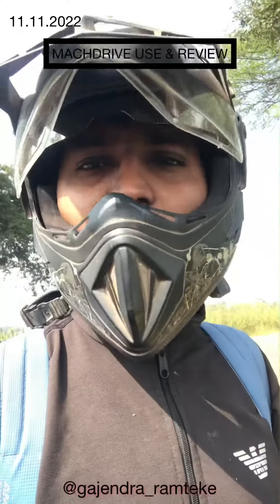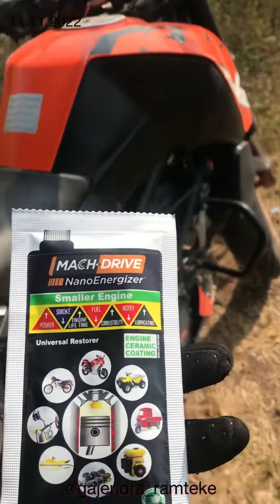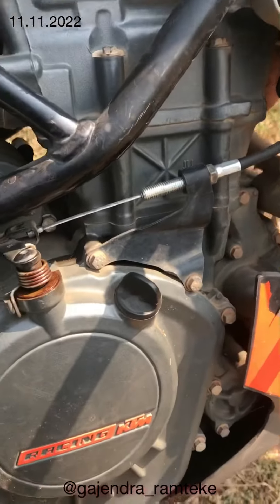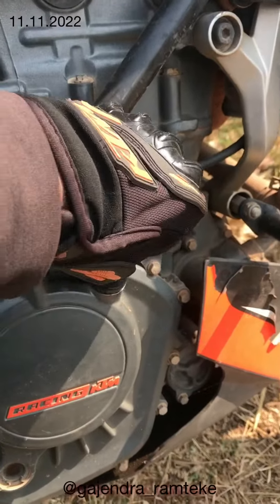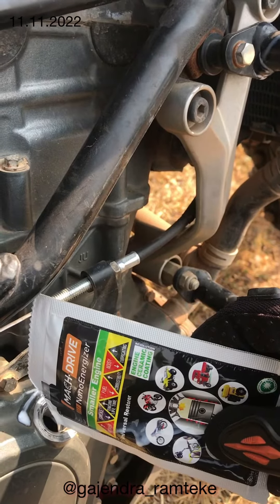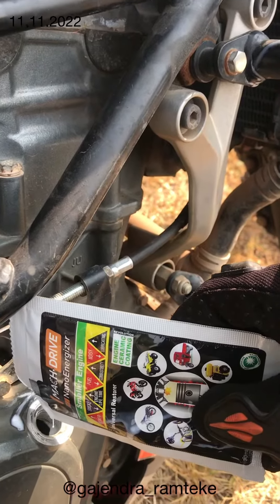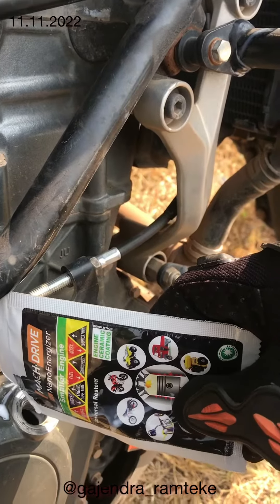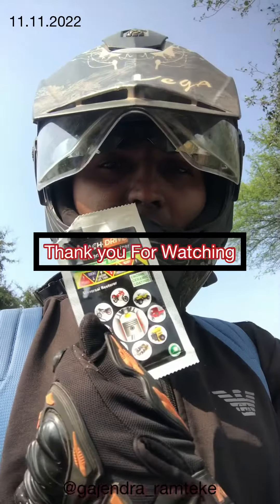Honest Review Vestige Machdrive Nanoenergizer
MACH-DRIVE NanoEnergizer is an additive for the engine along with engine oil, using Ceramic Plus Metallic Coating Technology for better engine health, engine efficiency and reducing pollution.